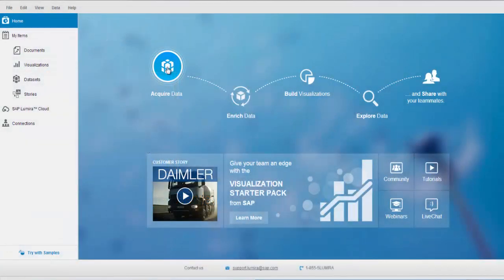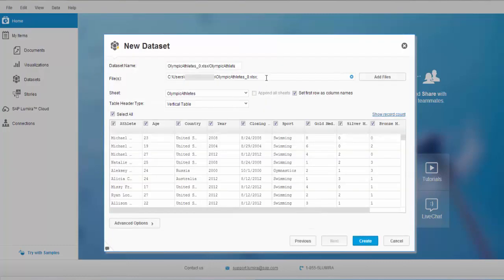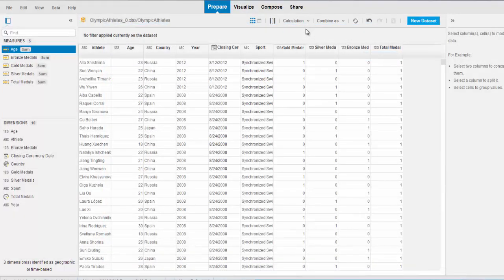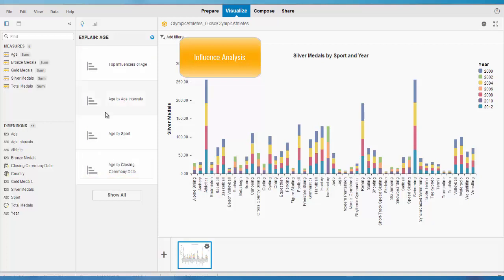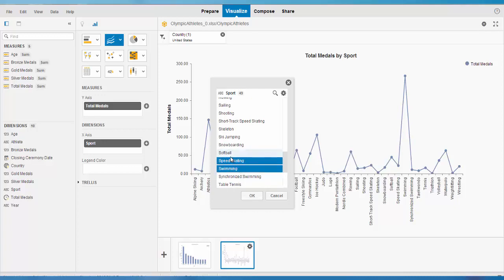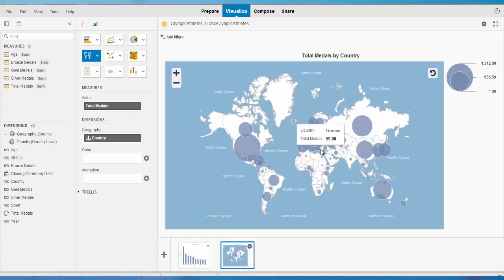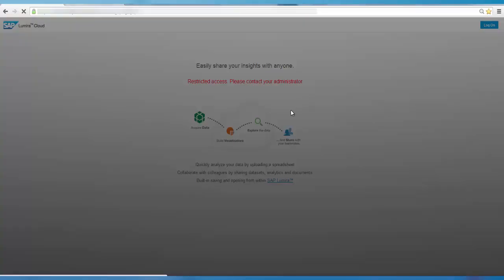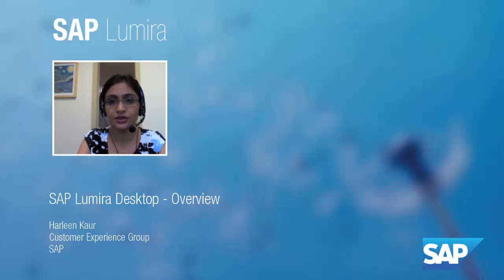SAP Lumira Desktop - Overview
Quickly build and share stunning visualizations with just a few clicks: acquire, manipulate, and visualize any data source, even combine multiple data sets in the same view. Share your insights across the entire organization by publishing storyboards and infographics on your SAP Lumira Server or in the SAP Lumira Cloud.

In short: Extend the power of data and make better business decisions with SAP Lumira!